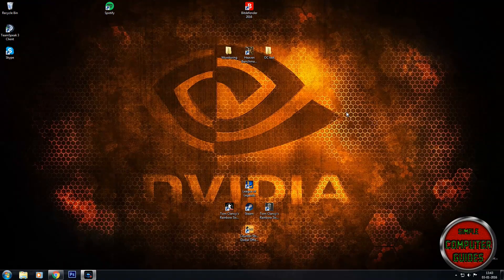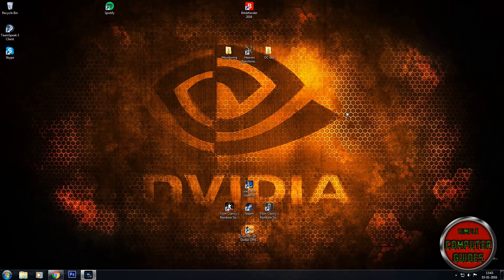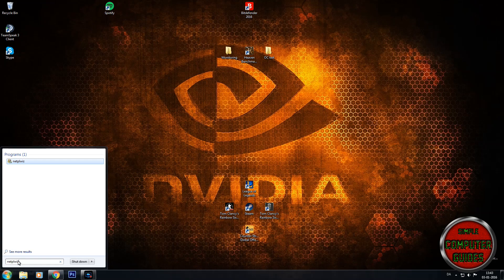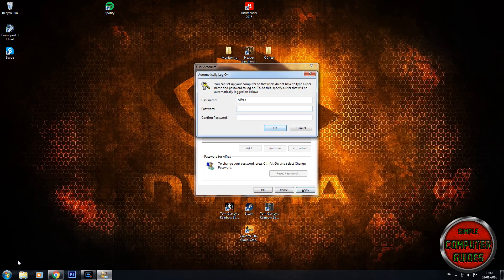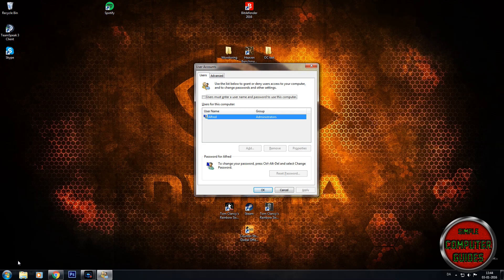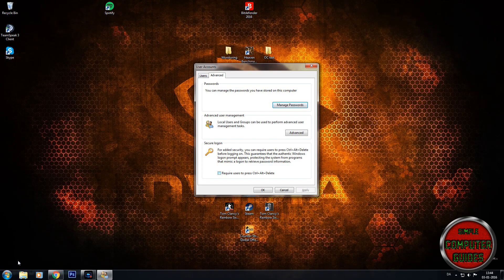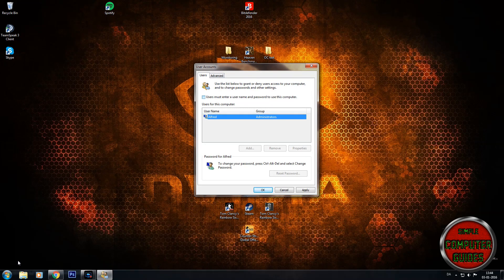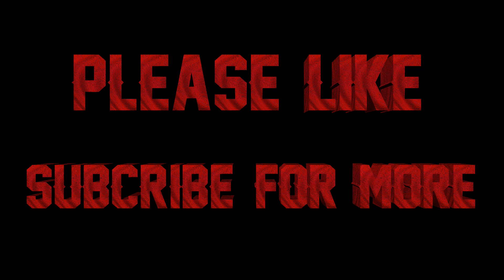How To Skip Windows 7 Logon Screen - Fast and Easy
How to skip windows 7 logon screen, fast and easy. Hope this tutorial will help you get a better startup time or a more effective startup if you prefer.